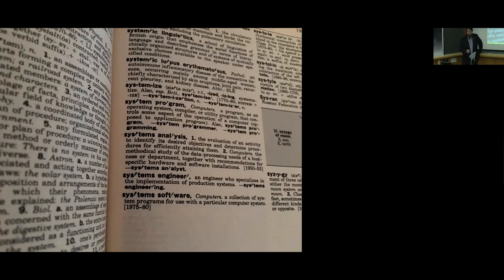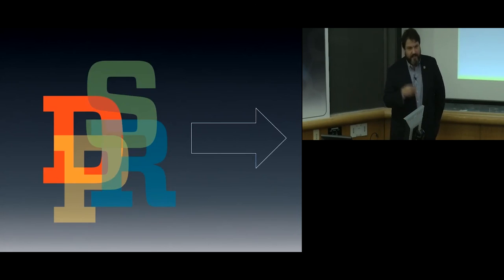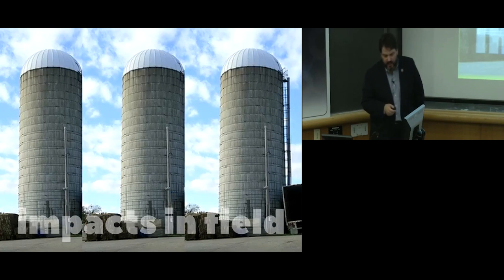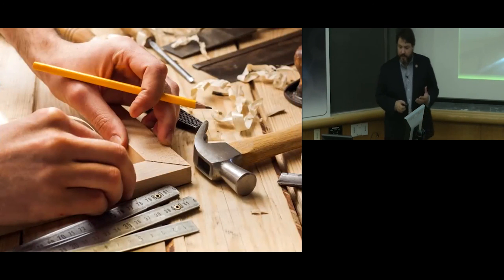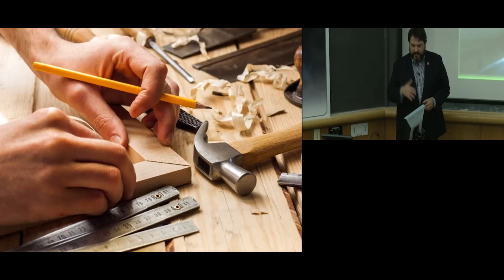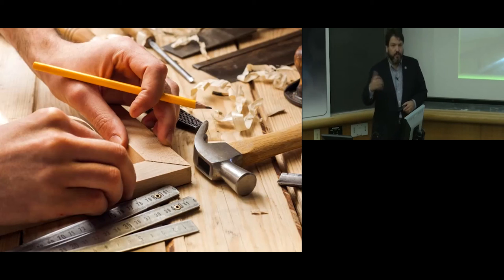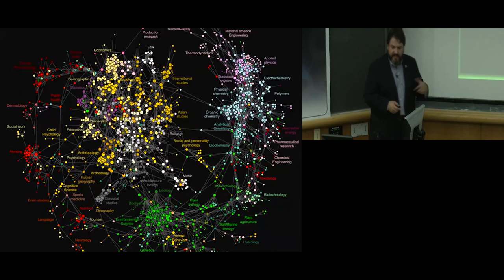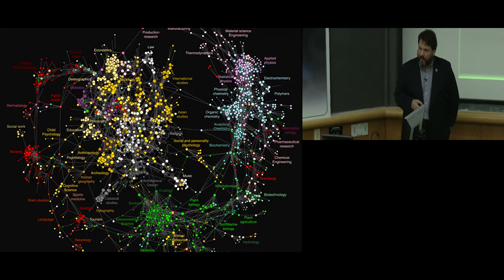Dr. Derek Cabrera on systems thinking, the VUCA world, and wicked problems | Academic Conferences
Dr. Derek Cabrera presents on systems thinking, the VUCA world, and wicked problems. This presentation was done at the Cornell University Systems Thinking Symposium in 2016 which focused on applying Systems Thinking to complex water and policy problems.